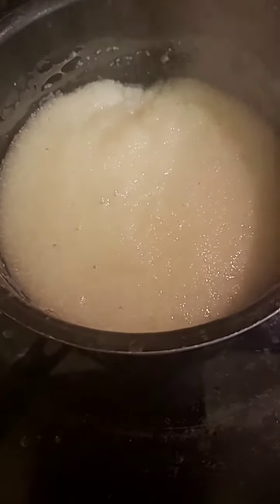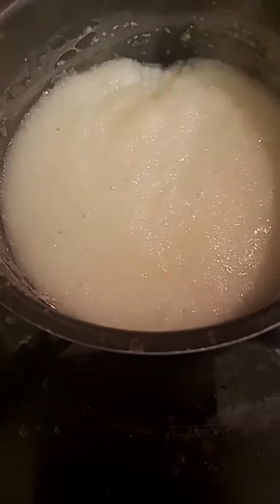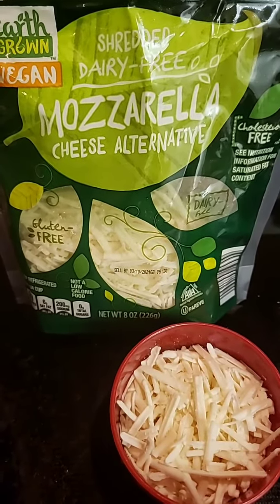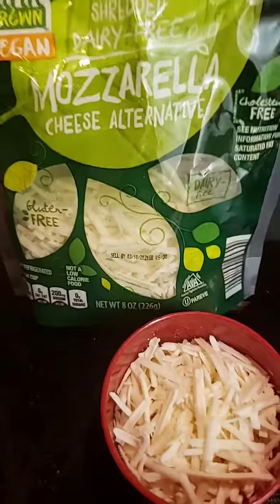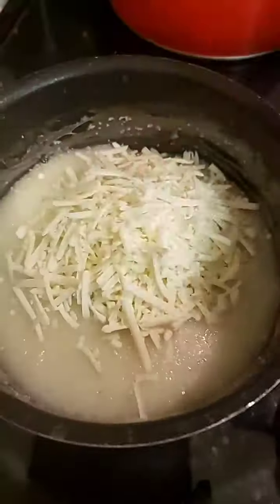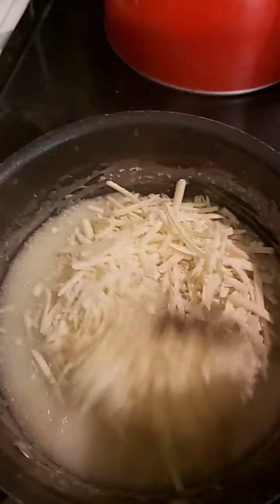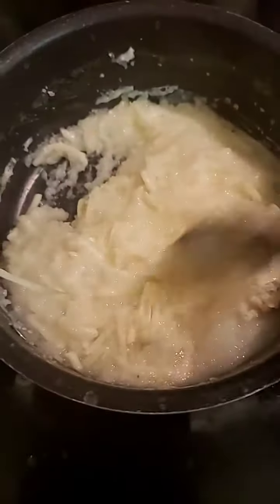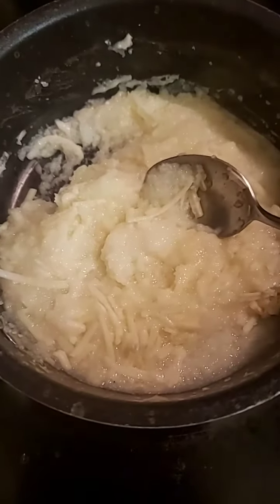Vegan Cheese Grits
2 to 1 liquid to grits
Put grits in boiling water
stir in vegan cheese of choice- same amount as grits used.

Heat frozen peaches and add 2 shakes of cinnamon and allspice.